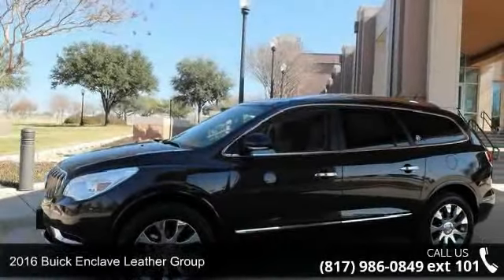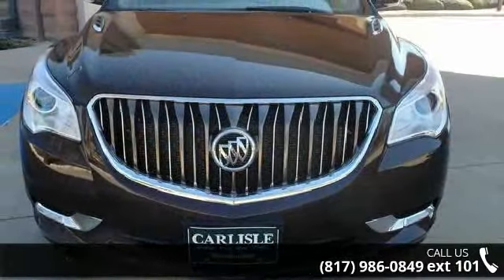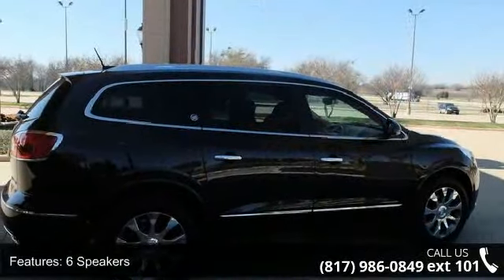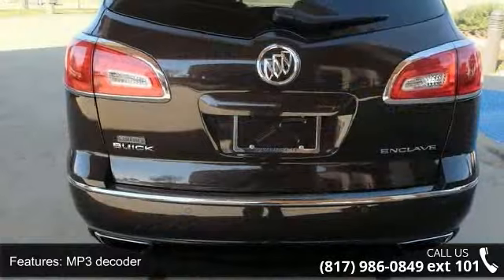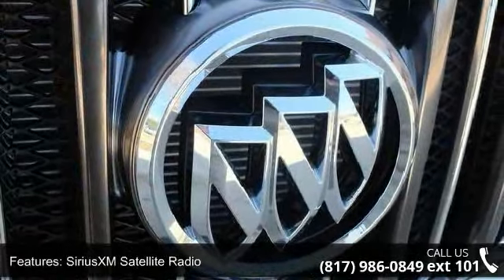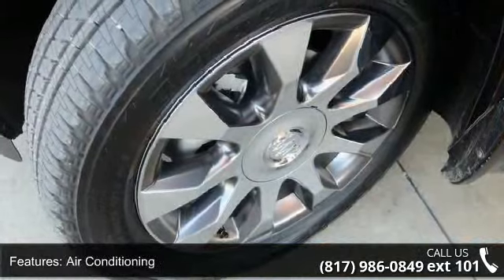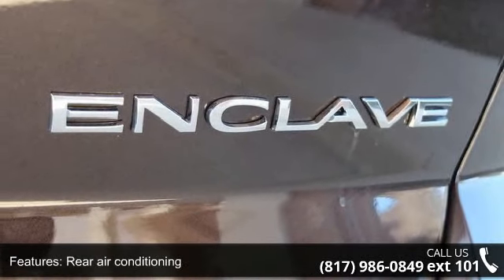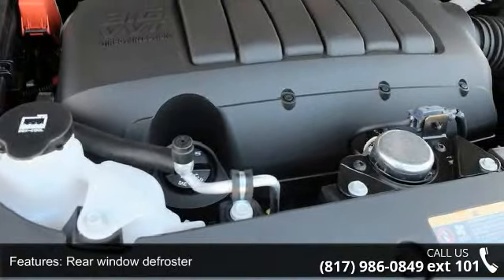2016 Buick Enclave Leather Group - Carlisle GM - Waxahach...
Bose sound, Tuscan package, and Panasonic DVD with remote and headsets. Enclave Leather Group, 4D Sport Utility, 3.6L V6 SIDI VVT, 6-Speed Automatic Electronic with Overdrive, FWD, Dark Chocolate Metallic, and Choccachino Leather. Carlisle Chevrolet Cadillac Buick GMC is honored to offer this good-looking 2016 Buick Enclave. When H2O starts showing up in the weather forecast, the FWD power delivery will help keep you in control of things. Call one of our Internet managers TODAY for your test drive or for a personal walk-around description.  Our location is just 30 miles south of downtown Dallas along Interstate 35E in historic Waxahachie.  DON'T DELAY CALL TODAY!  CARLISLE - YOUR ONE-STOP GM SHOP!